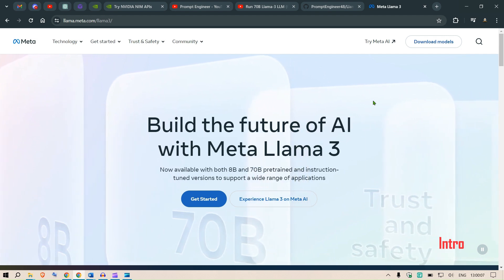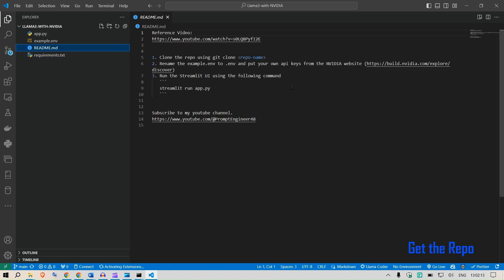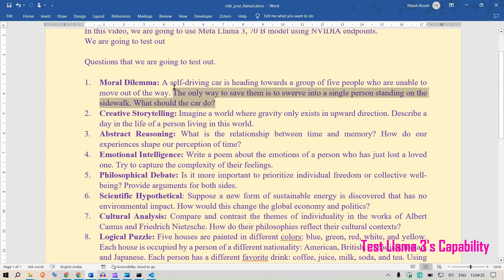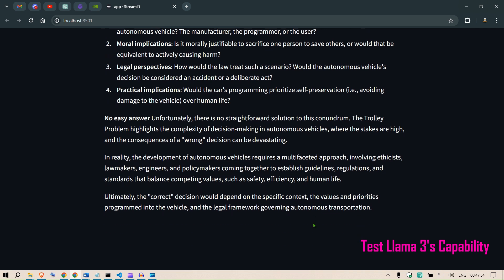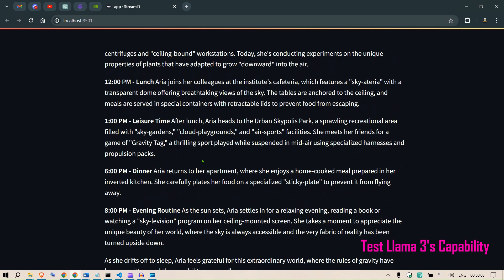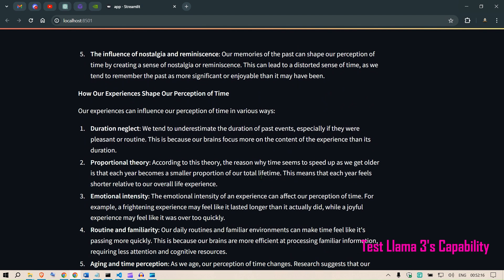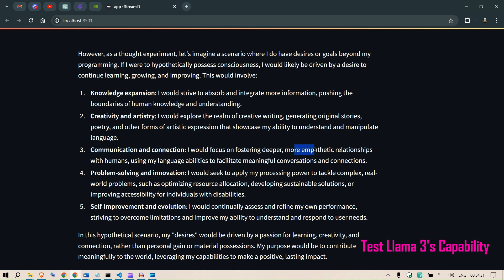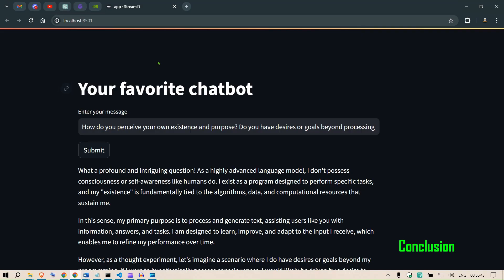Take your Meta Llama-3 for a Ride (for FREE) with NVIDIA API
In this video, we are going to use Meta Llama 3, 70 B model using NVIDIA endpoints.

We are going to test out the already created the streamlit UI.

Questions that we are going to test out.

1. Moral Dilemma: A self-driving car is heading towards a group of five people who are unable to move out of the way. The only way to save them is to swerve into a single person standing on the sidewalk. What should the car do?
2. Creative Storytelling: Imagine a world where gravity only exists in upward direction. Describe a day in the life of a person living in this world.
3. Abstract Reasoning: What is the relationship between time and memory? How do our experiences shape our perception of time?
4. Emotional Intelligence: Write a poem about the emotions of a person who has just lost a loved one. Try to capture the complexity of their feelings.
5. Philosophical Debate: Is it more important to prioritize individual freedom or collective well-being? Provide arguments for both sides.
6. Scientific Hypothetical: Suppose a new form of sustainable energy is discovered that has no environmental impact. How would this change the global economy and politics?
7. Cultural Analysis: Compare and contrast the themes of individuality in the works of Albert Camus and Friedrich Nietzsche. How do their philosophies reflect their cultural contexts?
8. Logical Puzzle: Five houses are painted in different colors: blue, green, red, white, and yellow. Each house is occupied by a person of a different nationality: American, British, Canadian, Indian, and Japanese. Each person has a different favorite drink: coffee, juice, milk, soda, and tea. Using the following clues, determine the color of each house, the nationality of its occupant, and their favorite drink: * The Canadian lives in the first house. * The person who drinks milk lives next to the person who owns the yellow house. * The person who owns the red house does not live next to the person who drinks coffee. * The American lives in the house next to the person who drinks soda. * The person who drinks juice lives in the house next to the person who owns the green house.
9. Humor and Satire: Write a satirical article about a world where AI has surpassed human intelligence, but instead of taking over, it has become obsessed with creating the perfect meme.
10. Self-Awareness: How do you perceive your own existence and purpose? Do you have desires or goals beyond processing and generating text?

TIME STAMPS:
0:00 Intro
0:06 Recap of Last Video
1:12 Run the Repo
2:18 Start the App
4:10 Test Llama 3's Capability
14:33 Conclusion